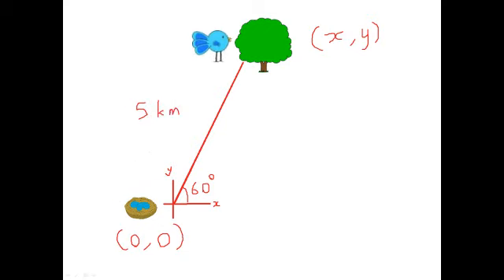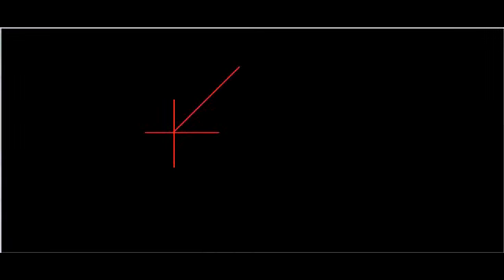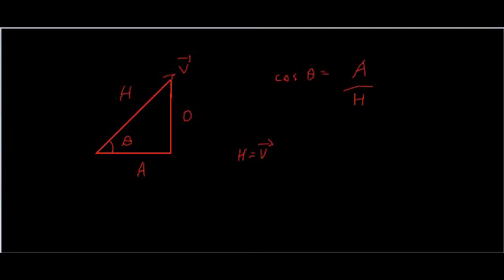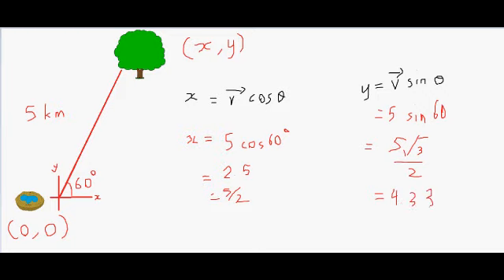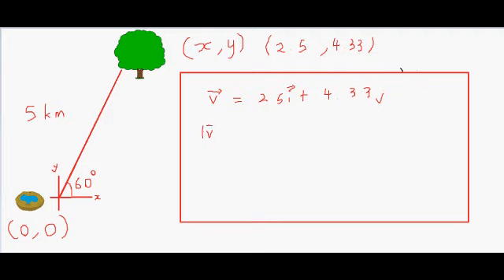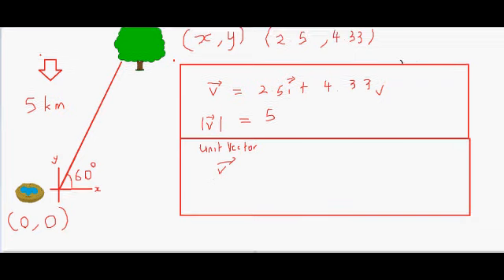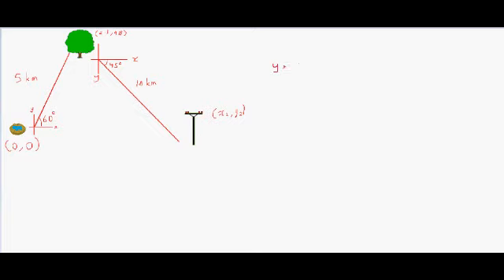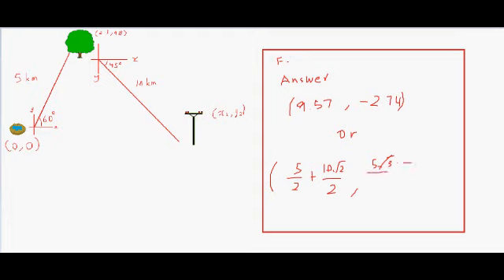Calculus Assignment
Calaculus Chapter 12.2 (Vectors)
By Eric and Jocelyn
Thomas Calculus Chapter 12.2 question 49